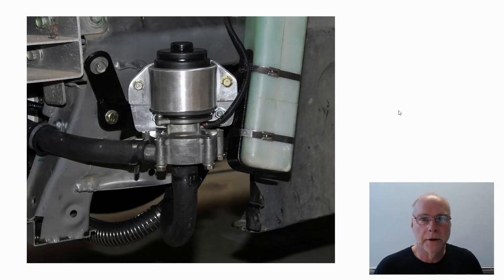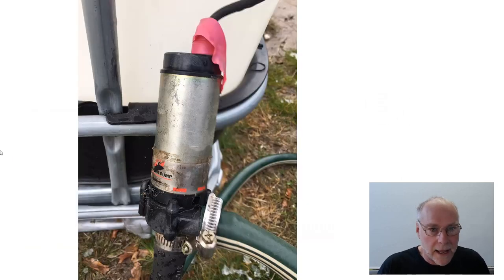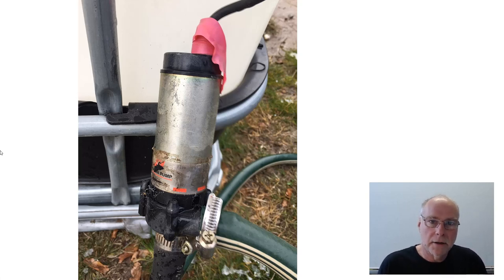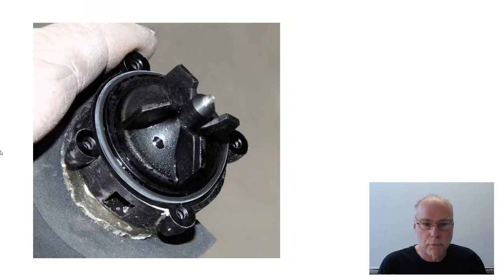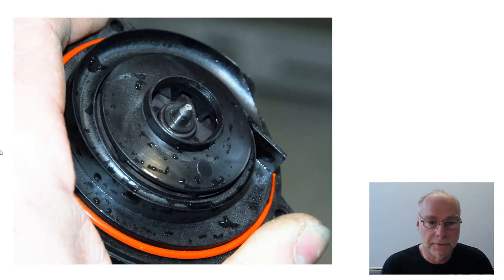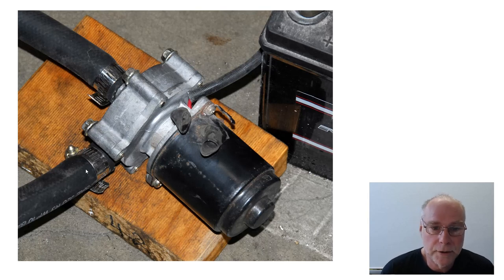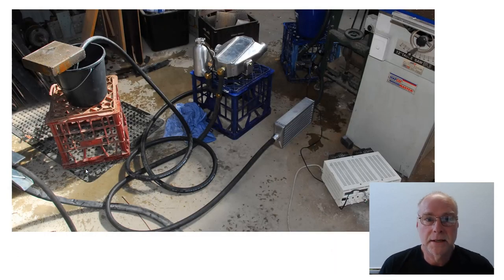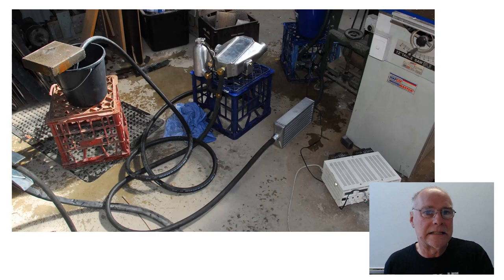Pumps in water air intercooler systems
Not all pumps work well!